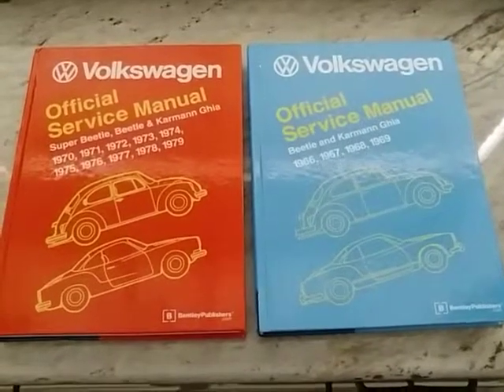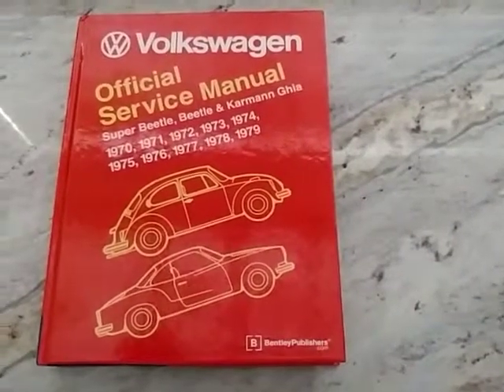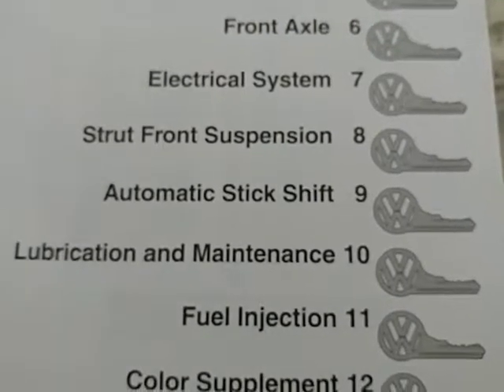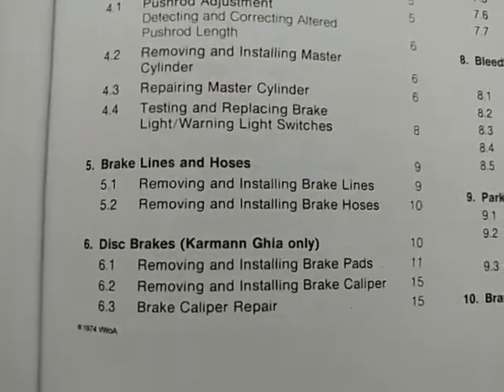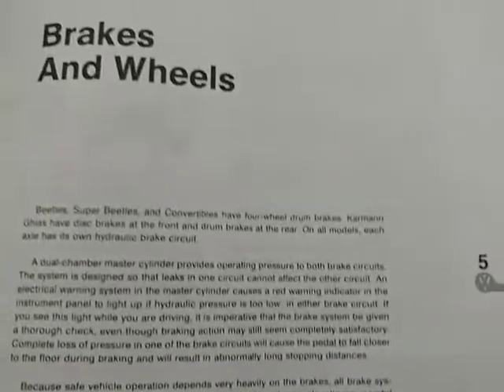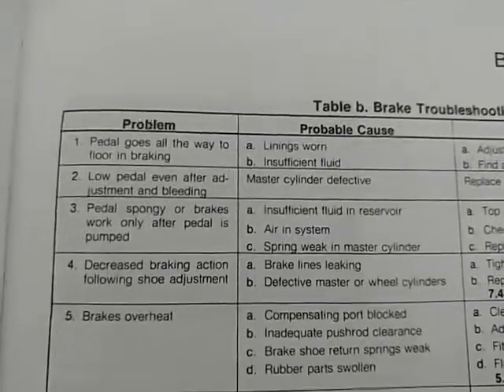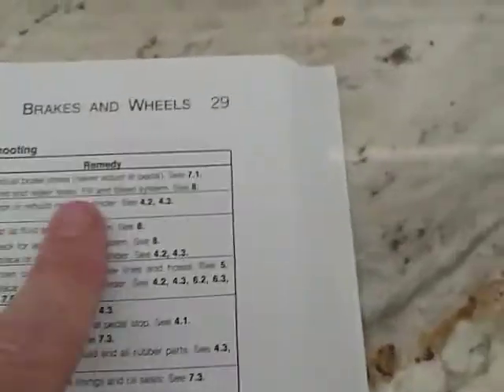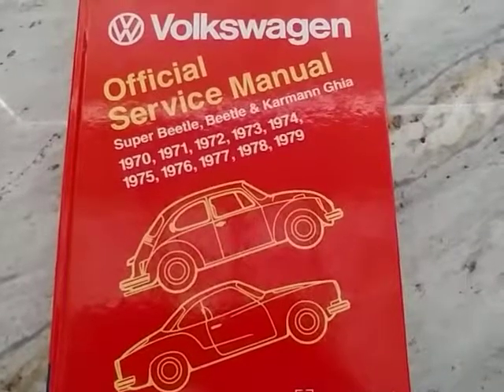The ultimate classic Vw repair and maintenance manual.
Step by step instructions to doing the job correct and safe. From start to finish and a peace if mind.